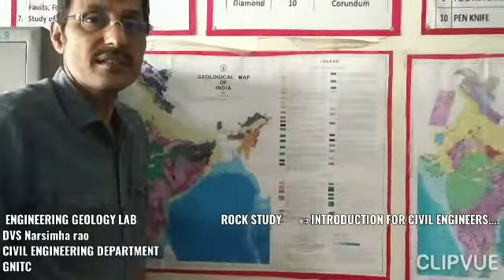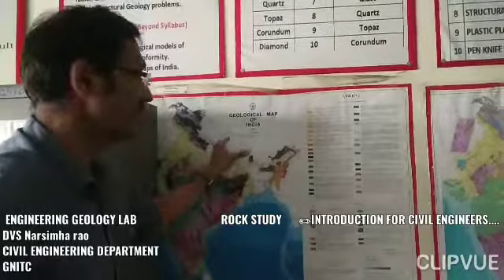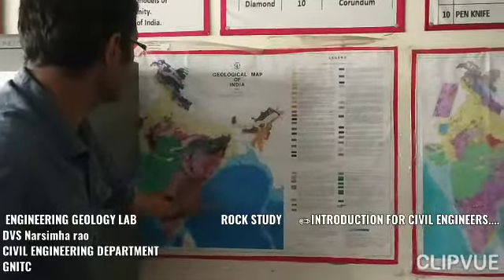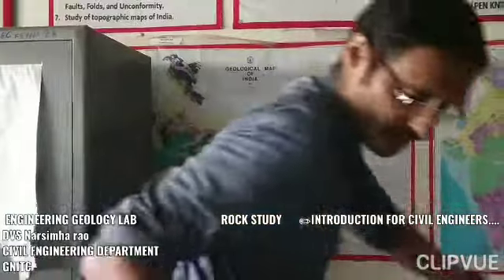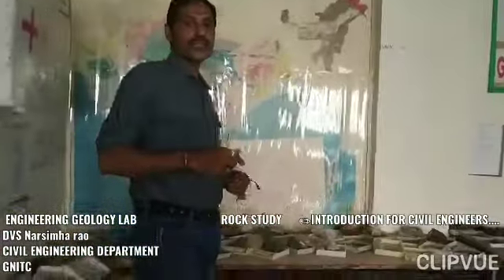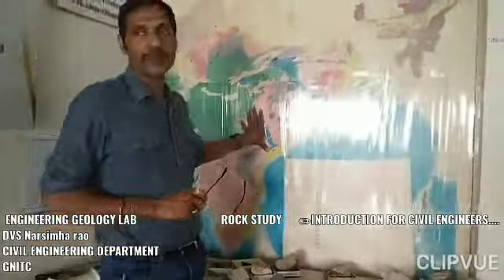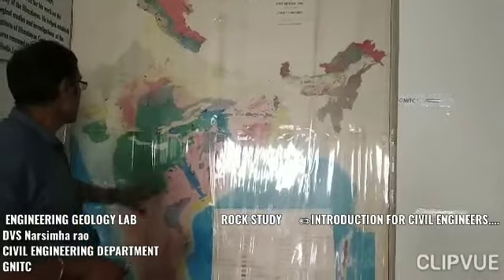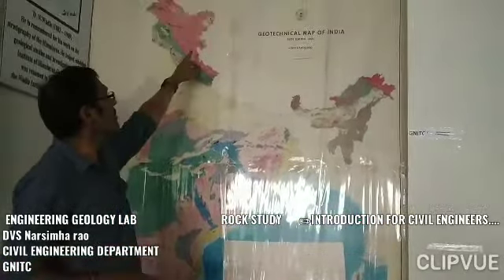IGNEOUS PETROLOGY by DVS NARSIMHA RAO ASSOCIATE PROFESSOR GNITC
Igneous petrology by DVS narsimha rao for civil engineering students of Engineering geology lab 🔬